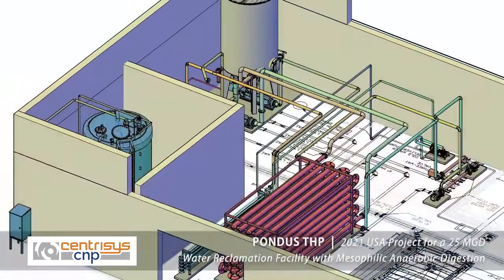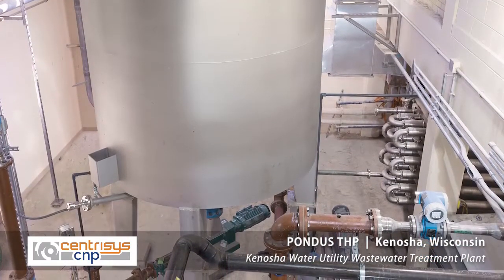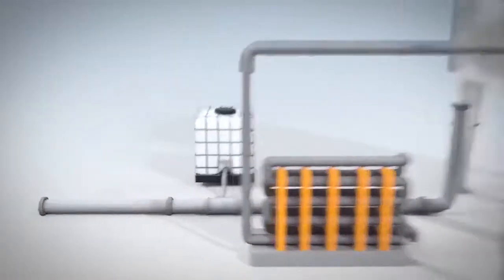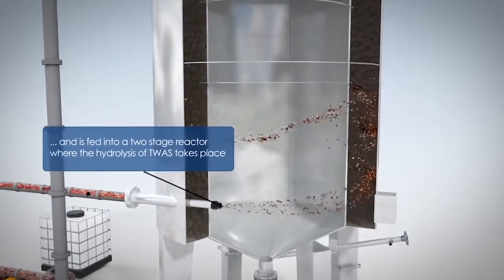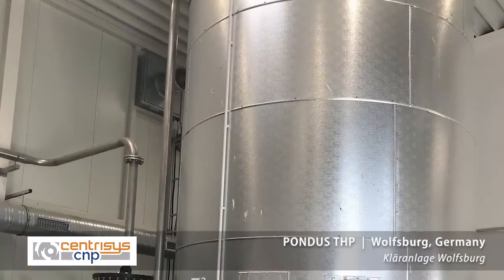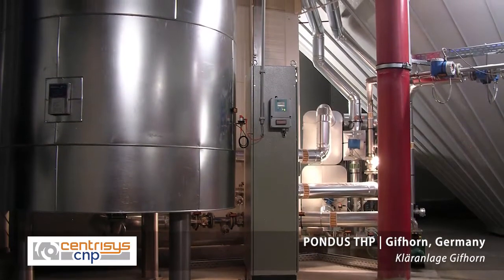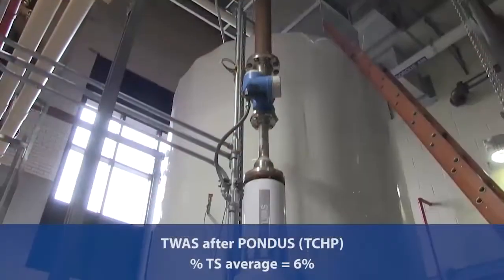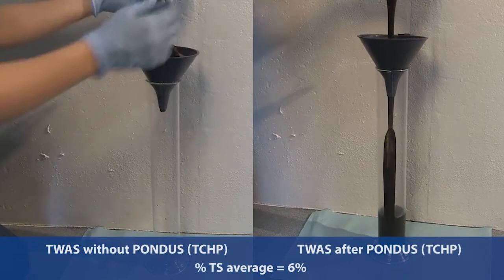High performance in Biogas Production, Nutrients Recovery, Sludge Dewatering and opex reduction.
"Do more with less"

Centrisys CNP Thermal Hydrolysis for Plants of all Sizes.

PONDUS, a thermal/alkaline hydrolysis process, is designed for solids from 4% to 12% and uses caustic soda (NaOH) and low grade heated water (140 °F to 160 °F) to break down the cell walls. PONDUS reduces sludge viscosity, enhances biogas production and improves sludge dewaterability.

Awards Won:
2019 Frost & Sullivan Product Leadership Award for the North American Sludge Treatment
2018 Utility of the Future Today Recognition Program for the Kenosha WWTP Optimization Project
2017 W&WD Top Project for the Kenosha WWTP Optimization Project
2017 ACEC Grand Award Winner for the Kenosha WWTP Optimization Project

GUILHERME GOMES  |  General Sales Manager – Centrisys do Brasil
Rua Anhangabaú, 702 Jd. Paulista II  |  Indaiatuba, SP 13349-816 Brazil